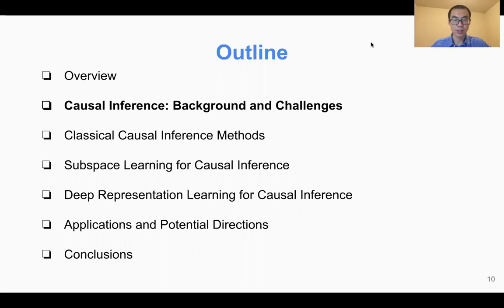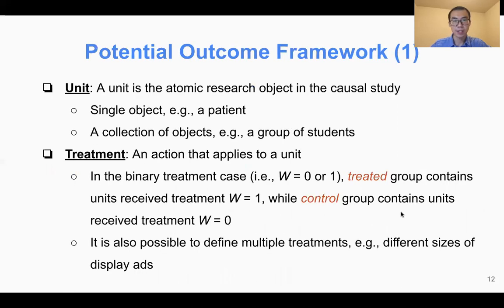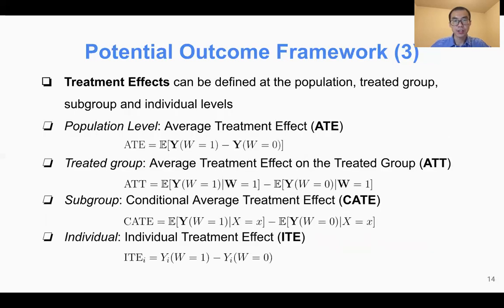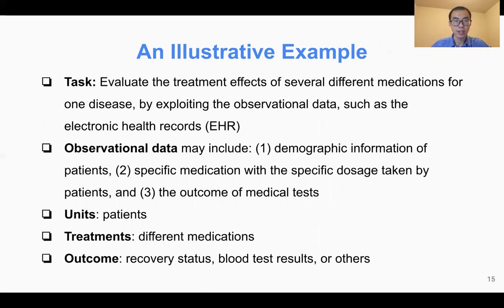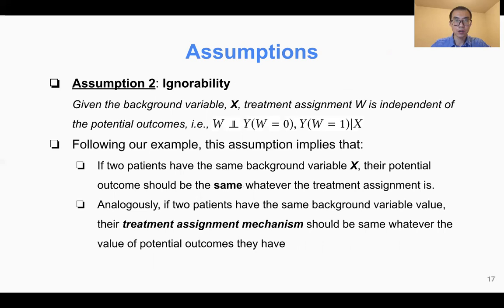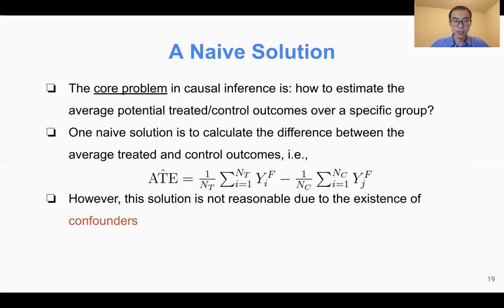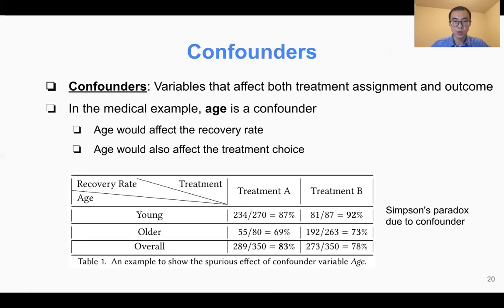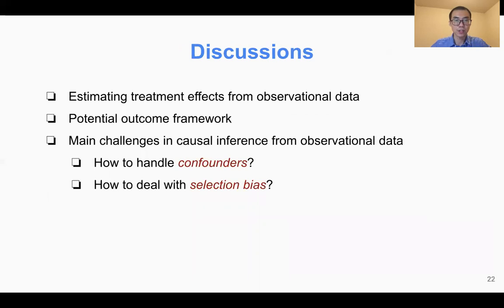Causal Inference Meets Machine Learning 2/6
Tutors: Peng Cui (Tsinghua University); Zheyan Shen(Tsinghua University); Sheng Li (University of Georgia); Liuyi Yao (University at Buffalo, USA); Yaliang Li (Alibaba Group); Zhixuan Chu (University of Georgia ); Jing Gao (University at Buffalo)

ACM KDD 2020 tutorial presented on August 23, 2020. Tutors: Peng Cui (Tsinghua University); Zheyan Shen(Tsinghua University); Sheng Li (University of Georgia); Liuyi Yao (University at Buffalo, USA); Yaliang Li (Alibaba Group); Zhixuan Chu (University of Georgia ); Jing Gao (University at Buffalo)

ACM KDD 2020 tutorial presented on August 23, 2020.